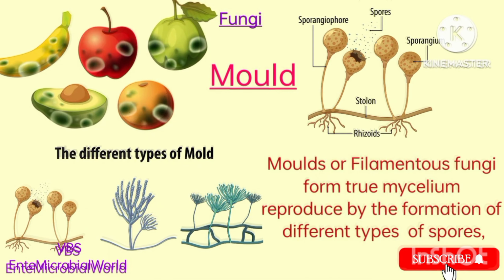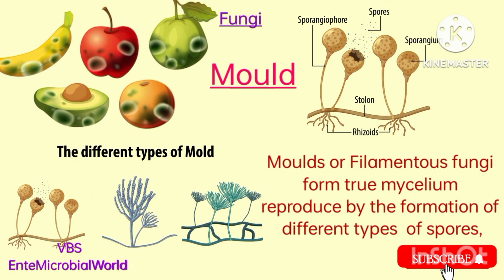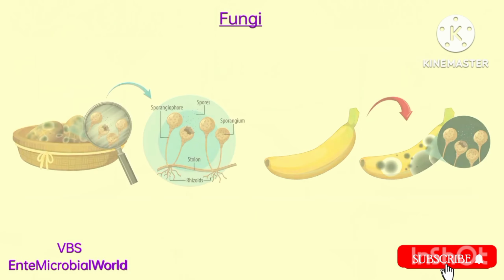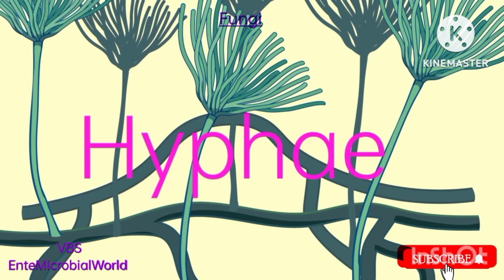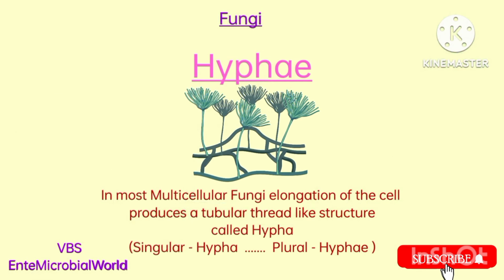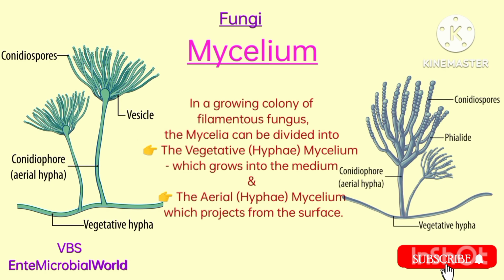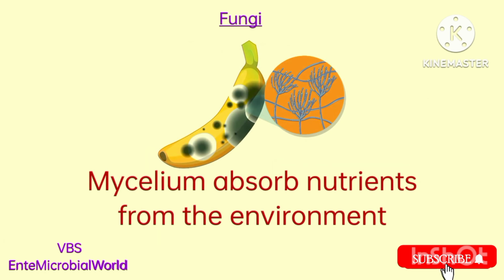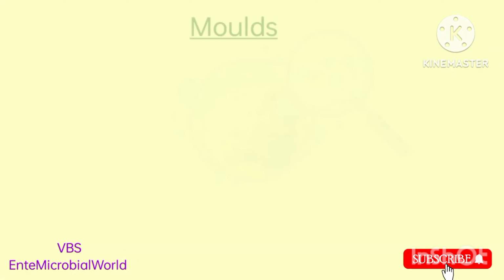Moulds @EnteMicrobialWorld fungus microbiology fungi biology microbes molds mycelium mould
Moulds ‎@EnteMicrobialWorld